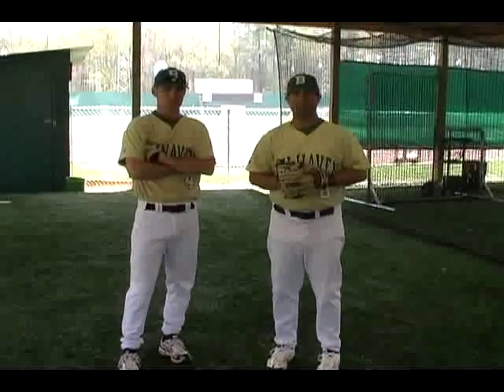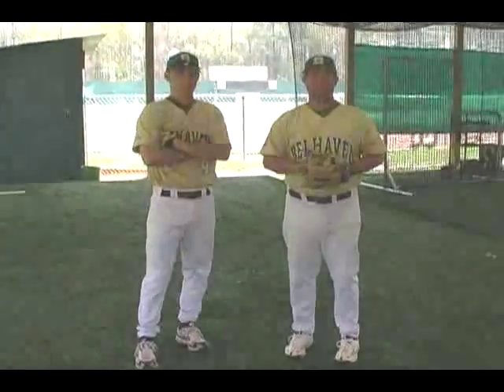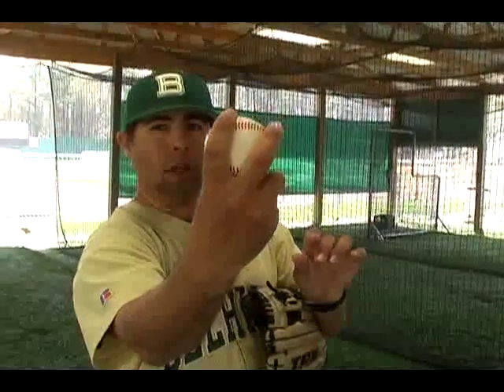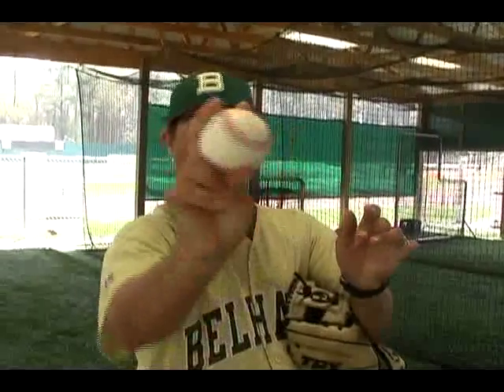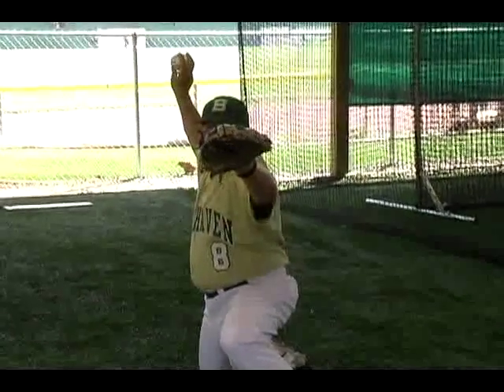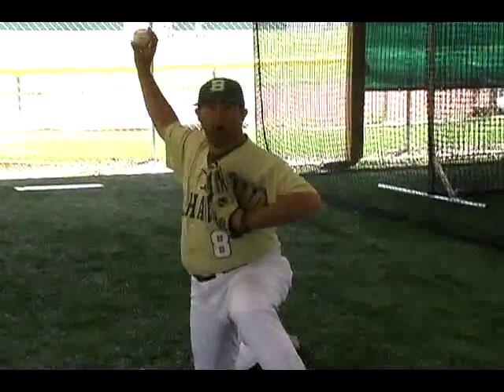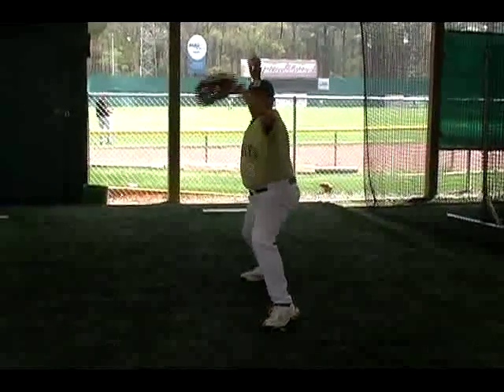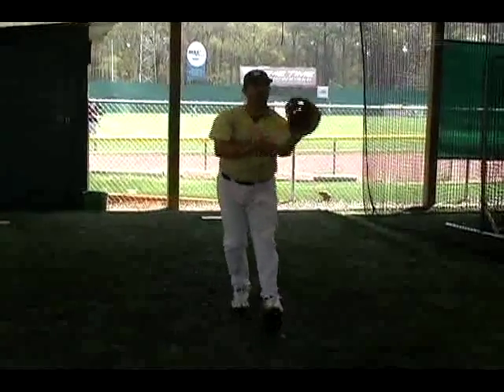Basic Throwing Mechanics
The Sporting Spirit presents Clay Smith at Belhaven College showing us basic baseball throwing mechanics